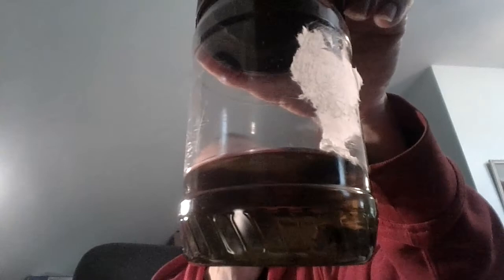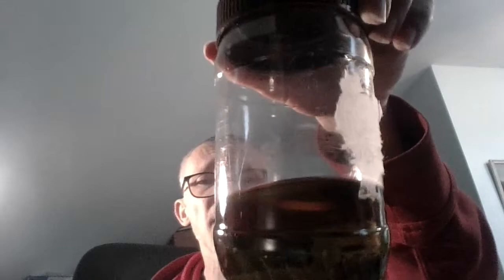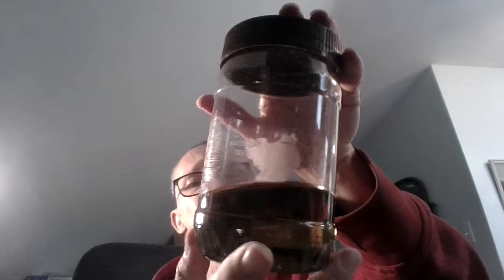Preserving Specimens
Learn about preserving Specimens